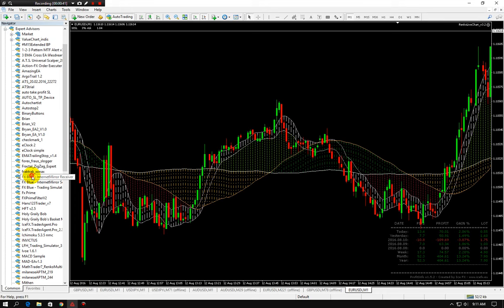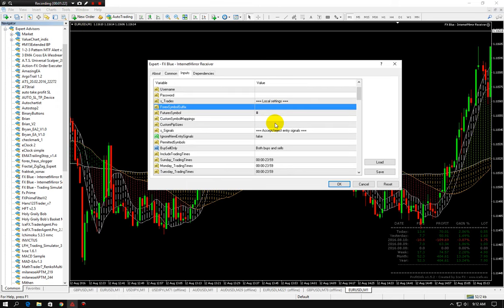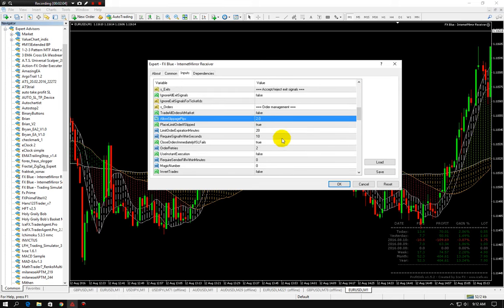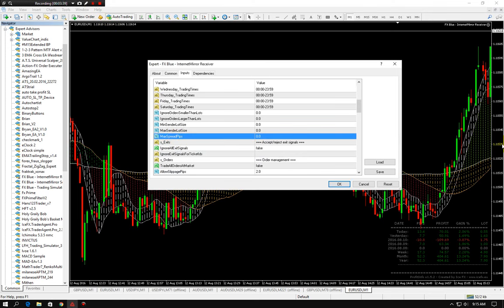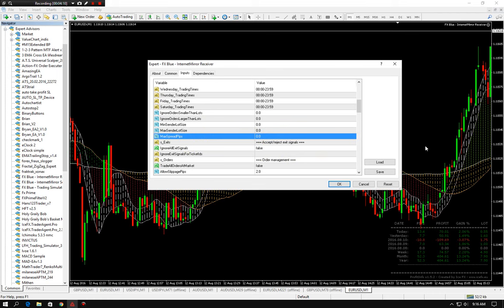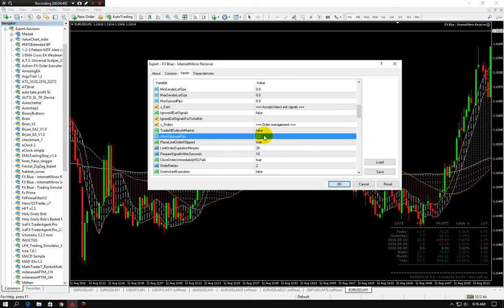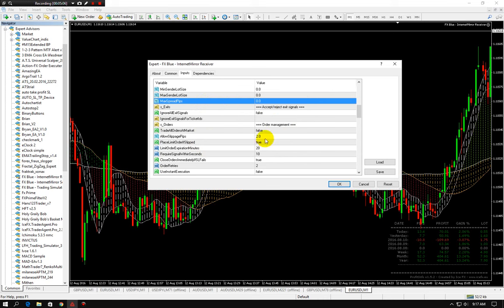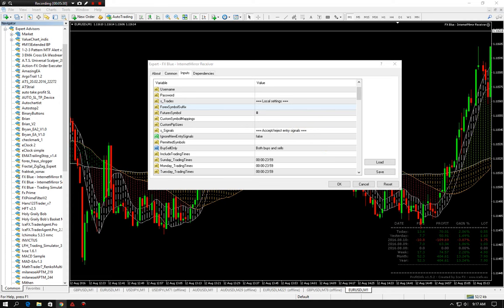Settings for News trades